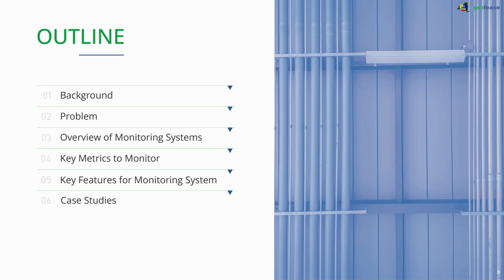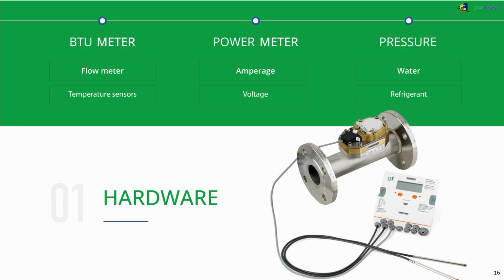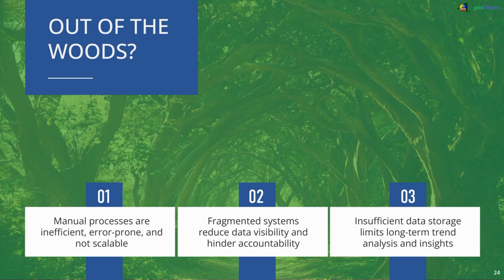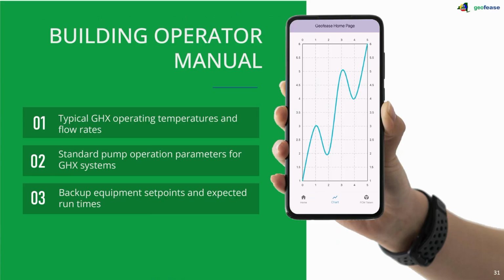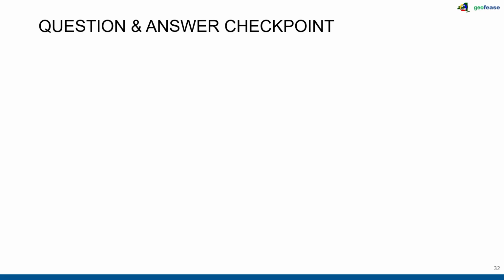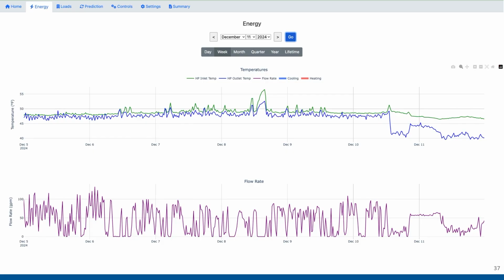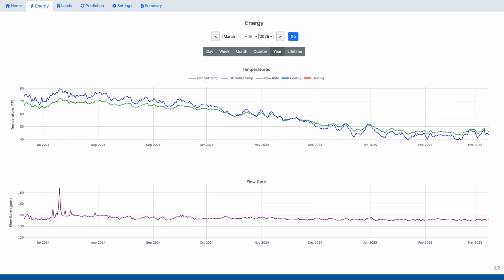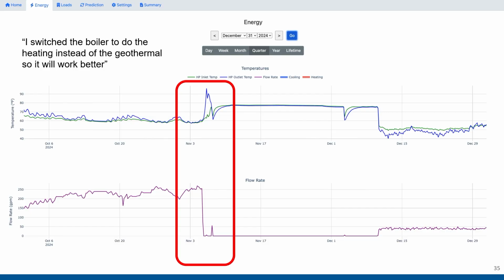Importance of Monitoring in Comercial GSHP Systems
Discover how monitoring, key metrics, and operator training significantly improve GSHP system performance, with insights from real-world case studies. Participants will learn how to measure low temperature thermal energy, communication protocols for sending & receiving data, understand major system types and identify key features for monitoring systems.

Presenter: Connor Dacquay, P.E., CGD / GeoFease